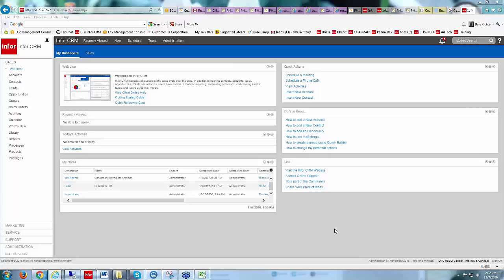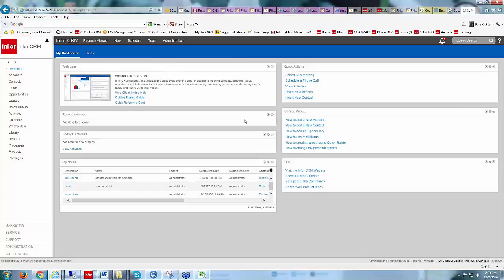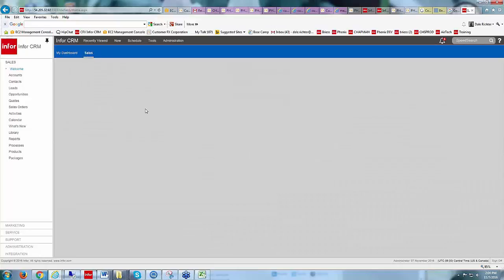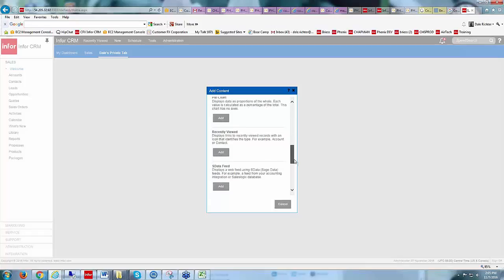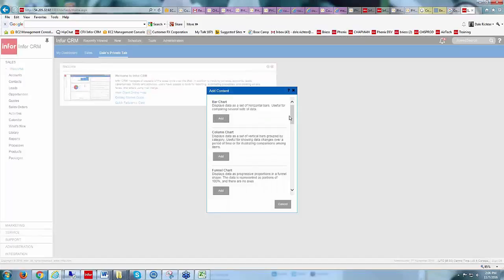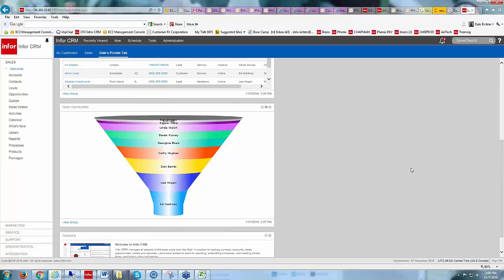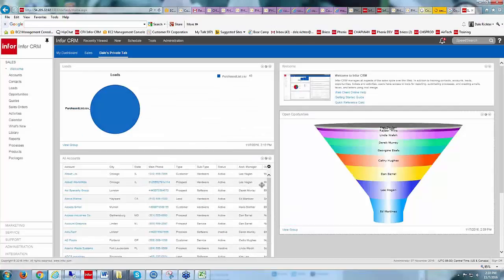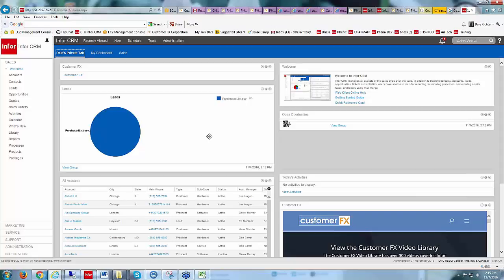Managing Your Dashboard in Infor CRM Web 8.3.x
This workshop will walk you through the options available to you when setting up your Infor CRM Web dashboard.